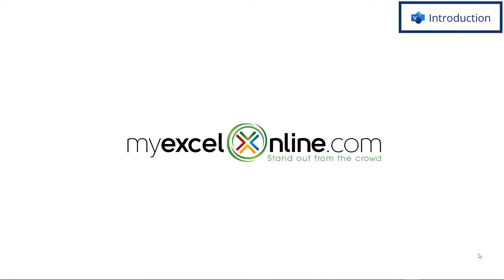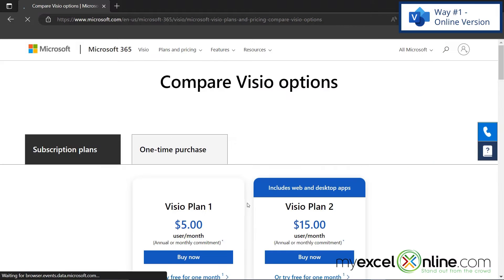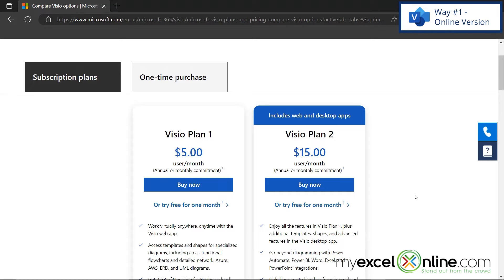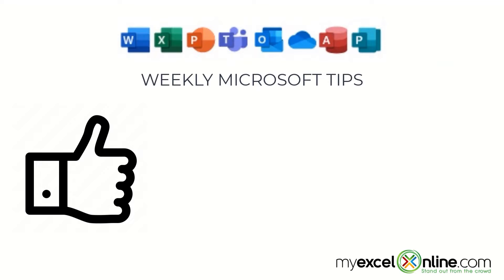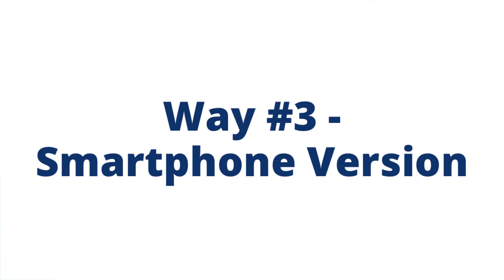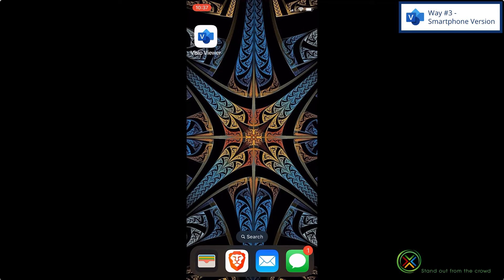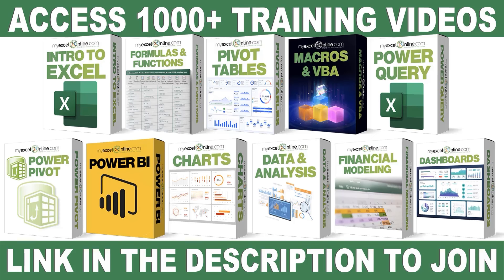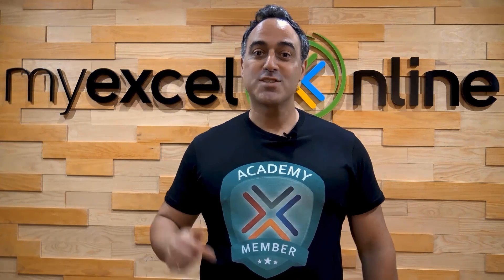How to Get Microsoft Visio for FREE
Watch this video for tips on how to get Microsoft Visio for free. In this video, we are going to show you how to use the free online version of Microsoft Visio, the free desktop version of Microsoft Visio on Windows 10, and the free mobile version of Microsoft Visio. Use one option or all options!

⌚ Time Stamps:
00:00 - Introduction to How to Get Microsoft Visio for FREE
00:25 - Way #1 - FREE Online Version of Microsoft Visio
01:59 - Way #2 - FREE Desktop Version of Microsoft Visio
02:31 - Way #3 - FREE Smartphone Version of Microsoft Visio
03:28 - Conclusion for How to Get Microsoft Visio for FREE

Cheers,

JOHN MICHALOUDIS
Chief Inspirational Officer & Microsoft MVP